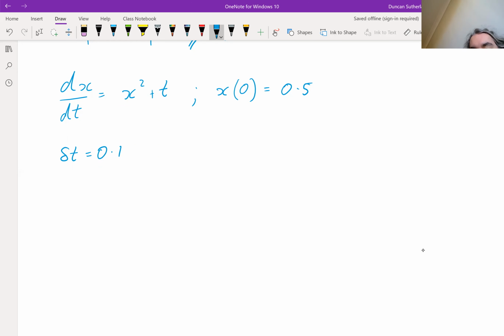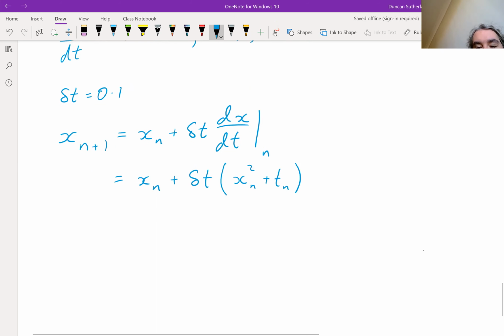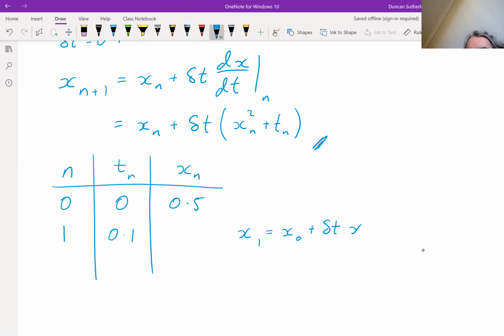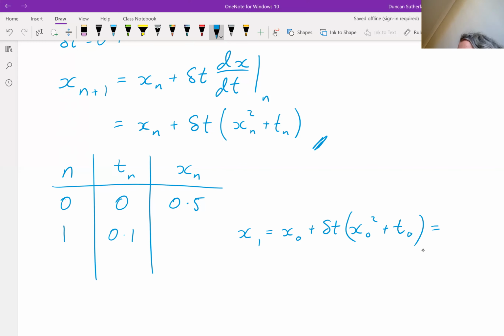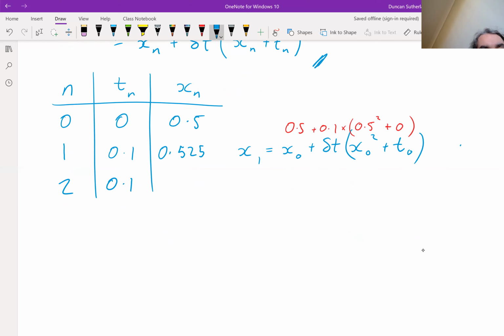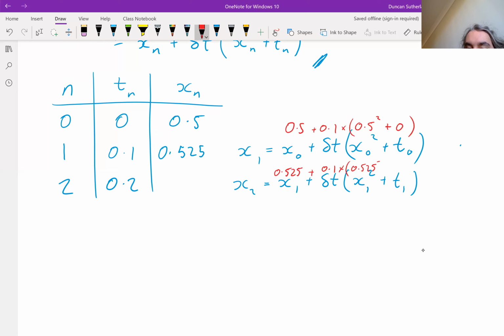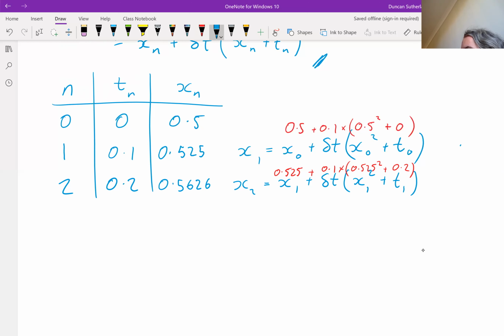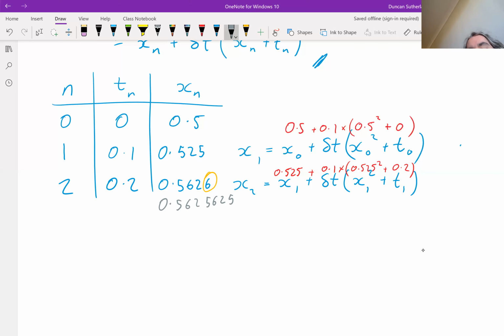Euler's method: example and round off error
Ft: the top of my head!